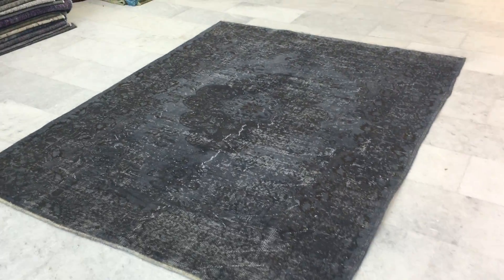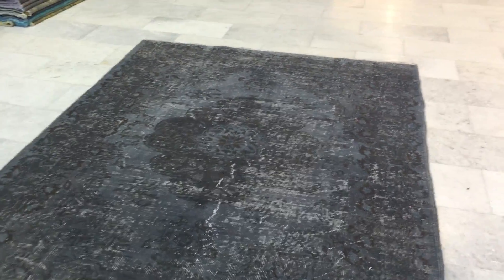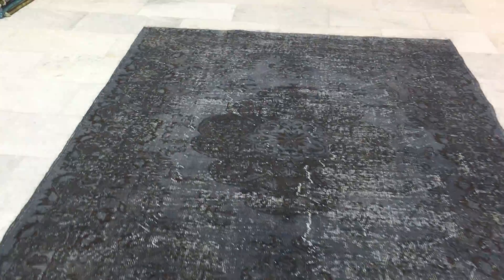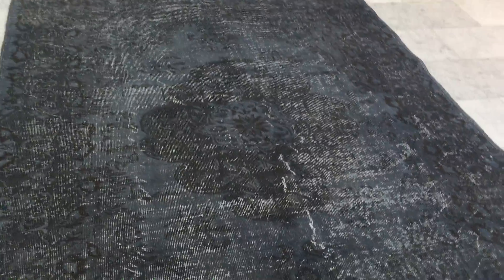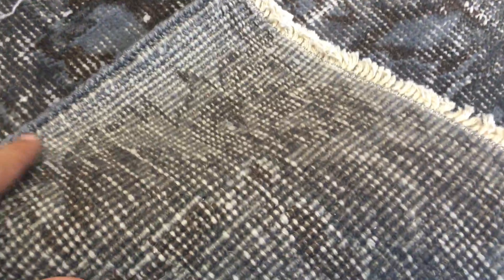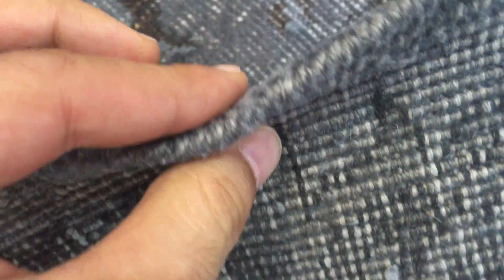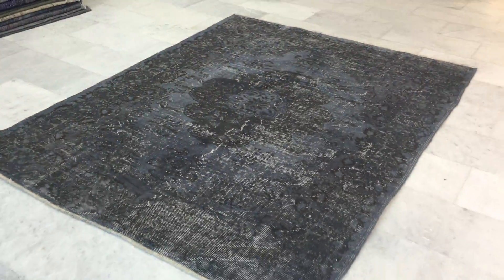Vintage carpet 9827